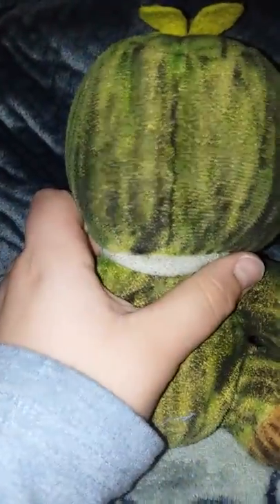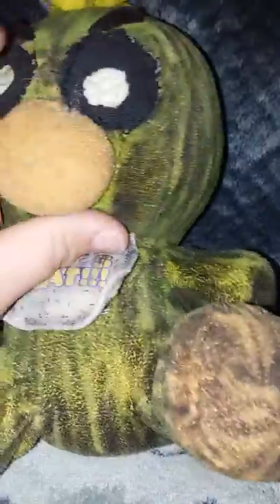PHANTOM CHICA PLUSH!!!!!! Review/custom